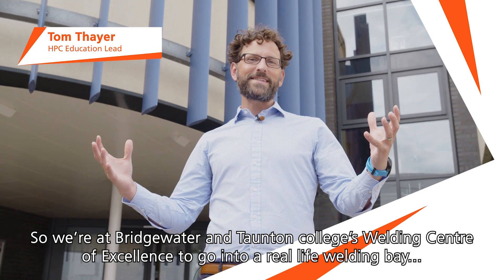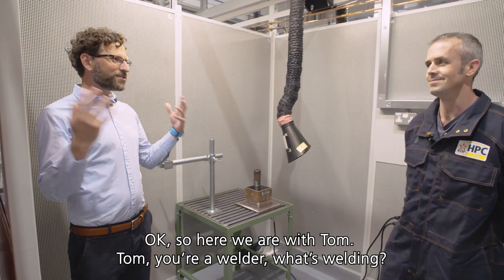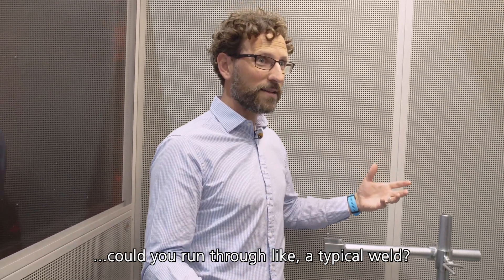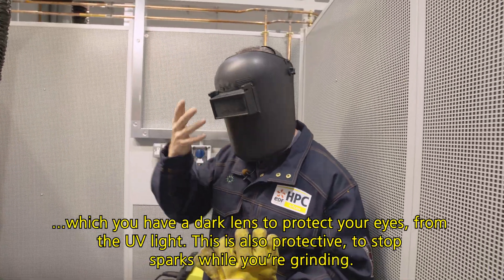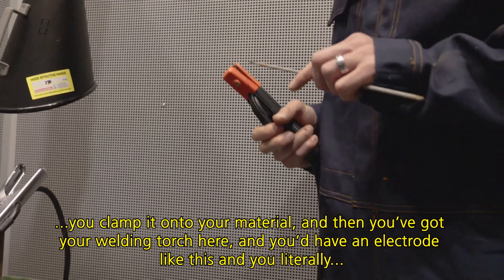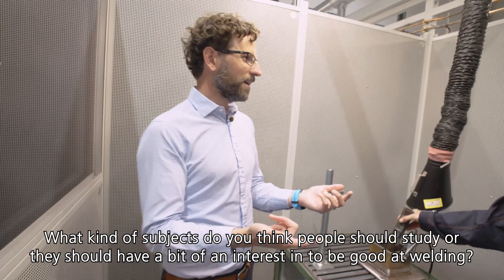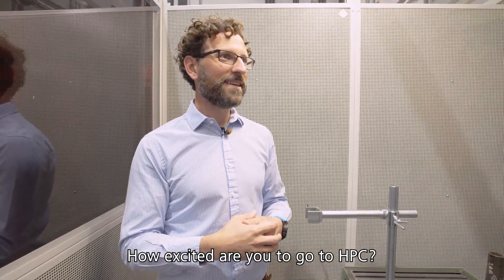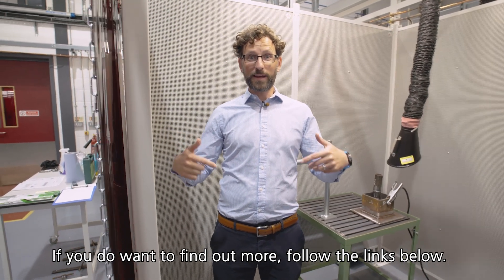What is welding? | Start your welding career with a Hinkley Point C apprenticeship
Ever wondered what welding is? In this episode Tom talks to Tom (a welding apprentice with Cavendish Nuclear) about welding at Bridgwater and Taunton College's 'Welding Centre of Excellence'. They discuss the practicalities of welding, what it's like to be an apprentice and what subjects are worth studying to be a good welder. Interested in learning more about welding and jobs at Hinkley Point C?